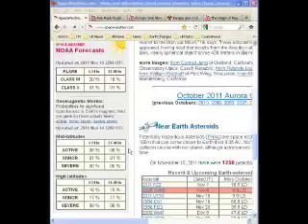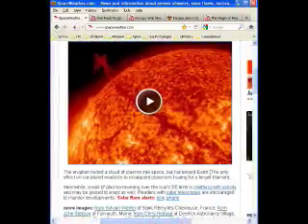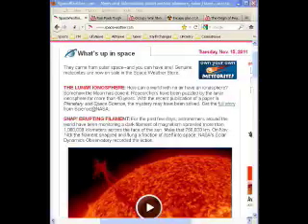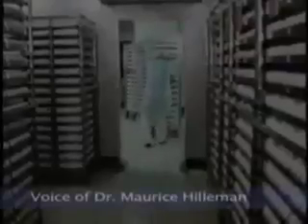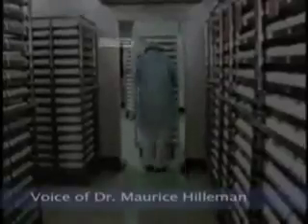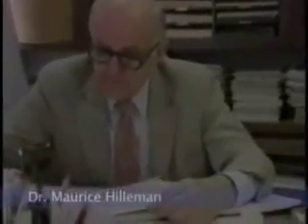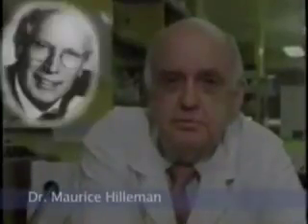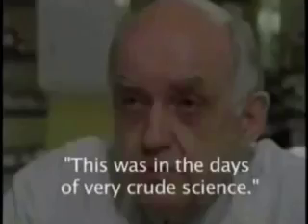First Contact Radio 11/15/11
First Contact Radio 11/15/11 Show # 537 Cosmic News with Dirk Bradshaw, UFO News, Ron Paul, Occupy update, Fukushima, Krishnamurti and the origin of fear pt 1, closing prayer and meditation